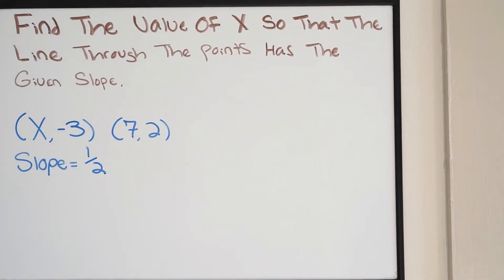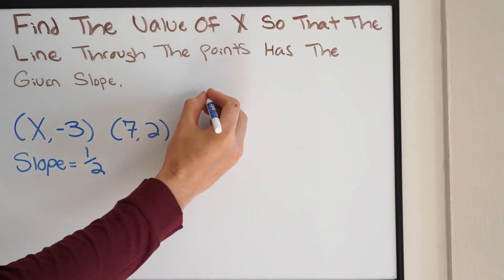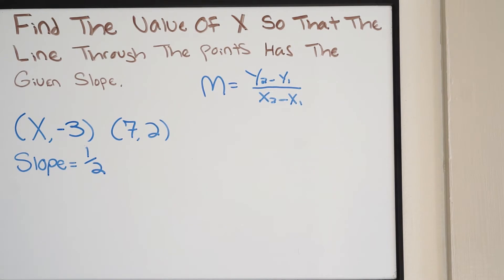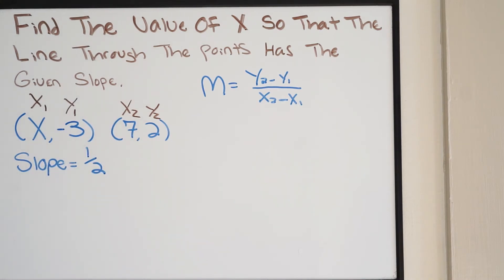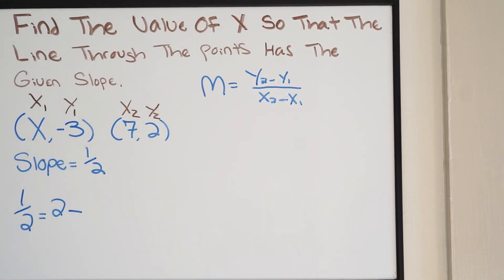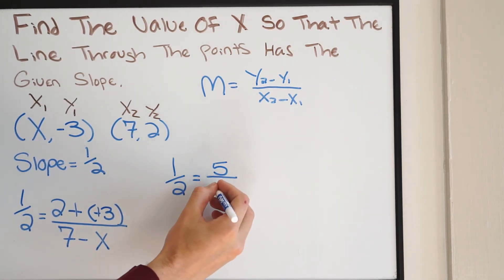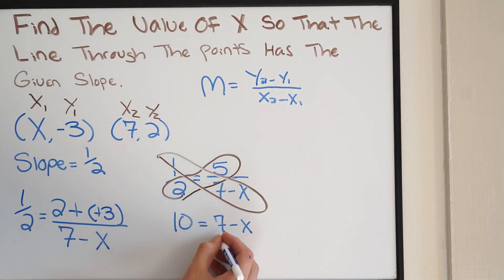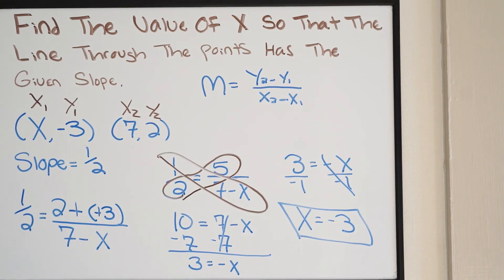Find the Missing X-Value - Slope Between Two Points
Here we talk about how to find the missing x-value of one of the two points on a line when provided the slope.